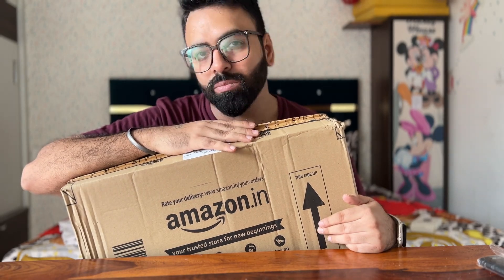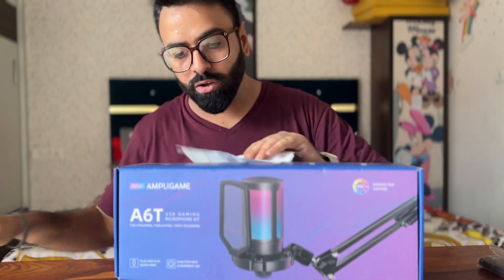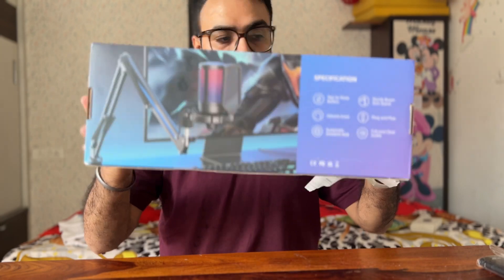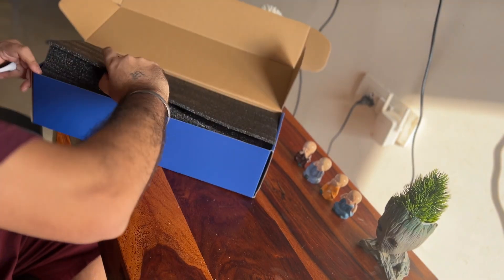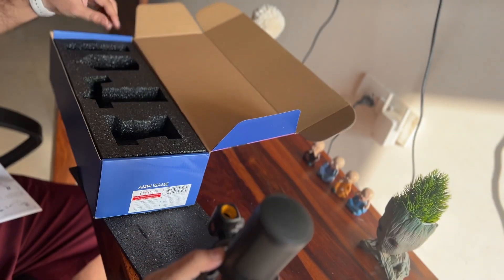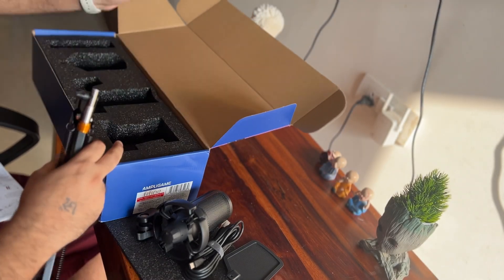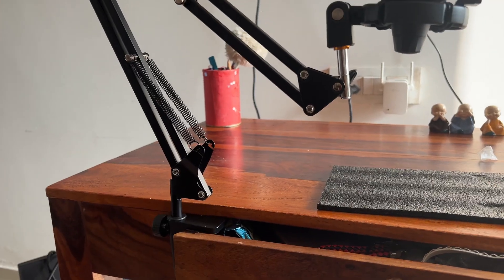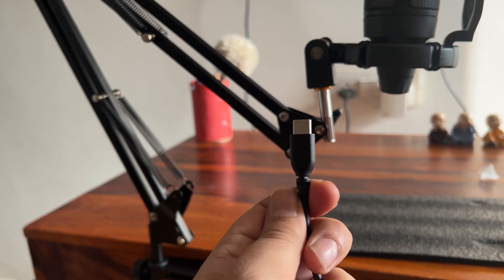Don't waste your time on other mics | Fifine A6T is the best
Looking for the best mic? Don't waste your time on others, the Fifine A6T is the one for you! Check out our unboxing and review video to see why this mic is a game-changer. I bought this for sound over my travel vlogs and I think this is a perfect mic for me in this range.

I have travelled to around 8 countries till now including Japan, Singapore, Malaysia, Thailand, Laos and Vietnam. I try to help fellow travellers for budget and easy travel.